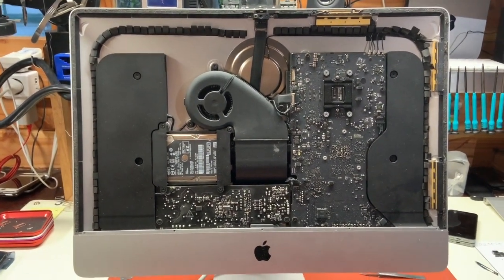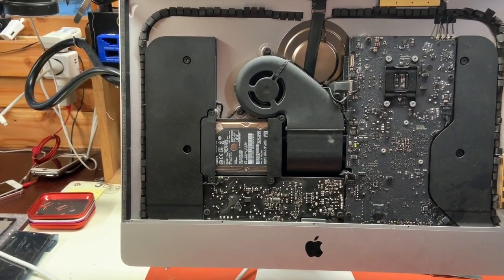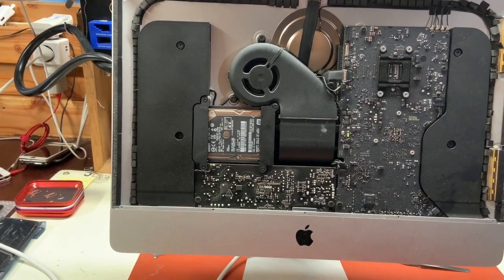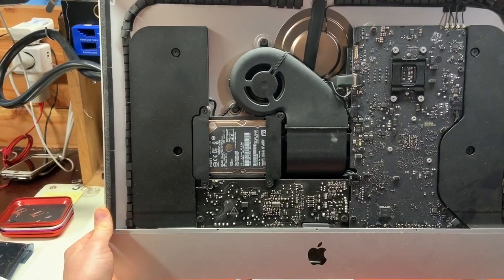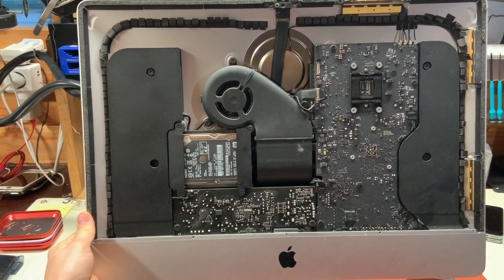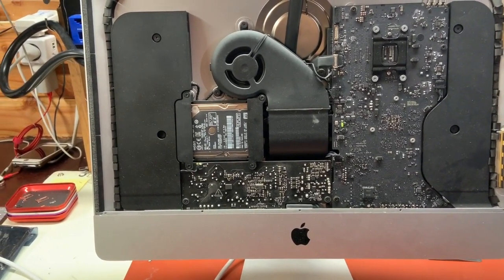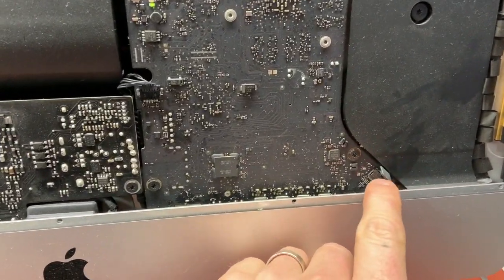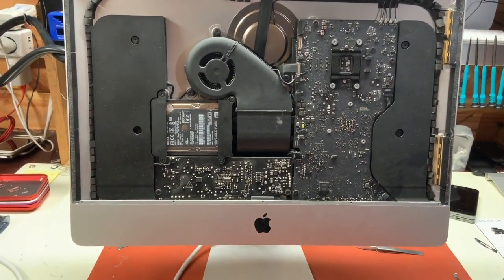iMac 21.5” 1 Beep On Start up Fix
If your iMac is suddenly making 1 loud beep on startup every 5 seconds and replacing the Memory doesn’t fix it, your Headphone Jack could be the fault.
NOTE: You may have to replace the Faulty jack with a good one to get sound or use Bluetooth speakers.